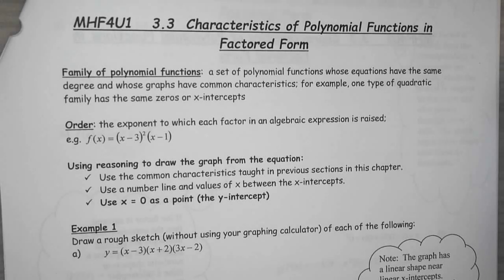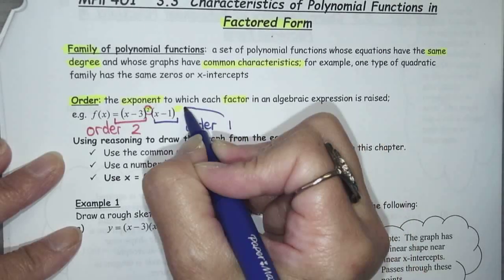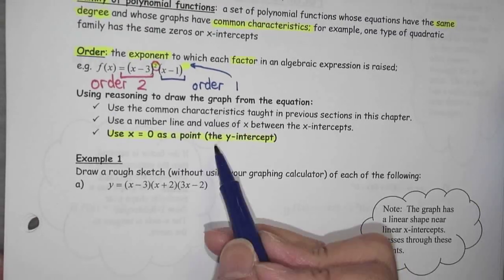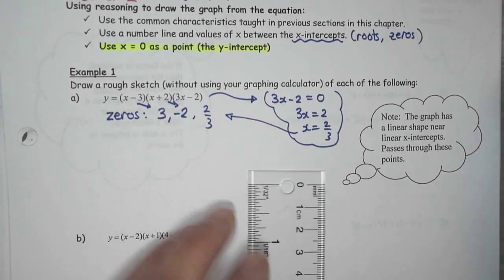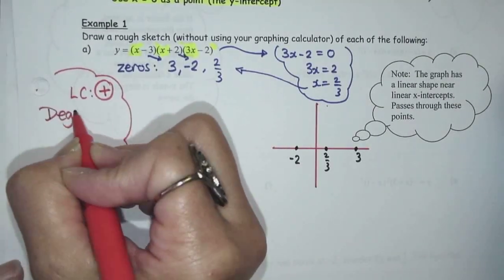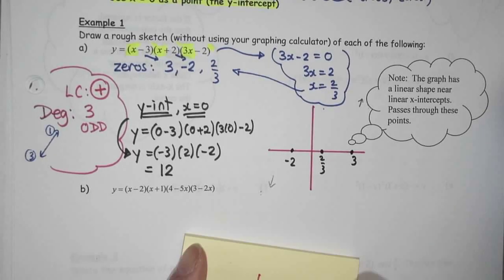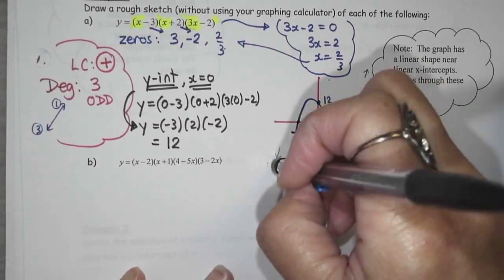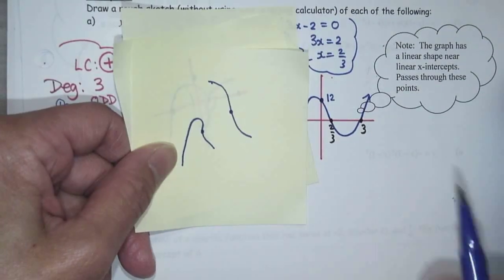MHF4U1 3.3 Characteristics of Polynomial Functions in Factored Form Part 1